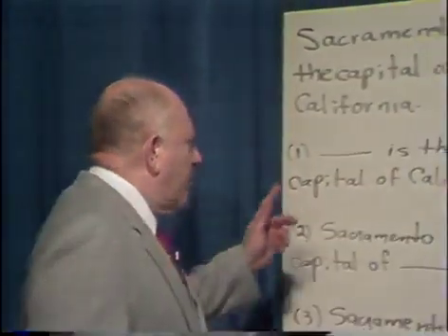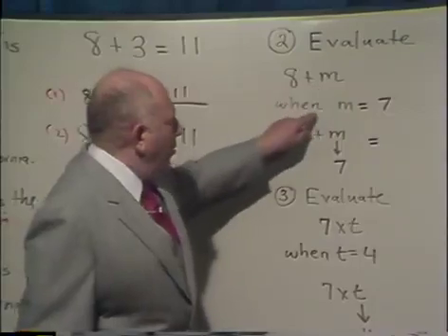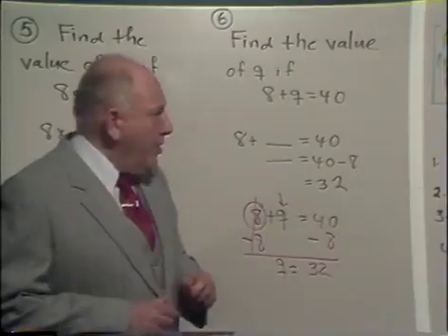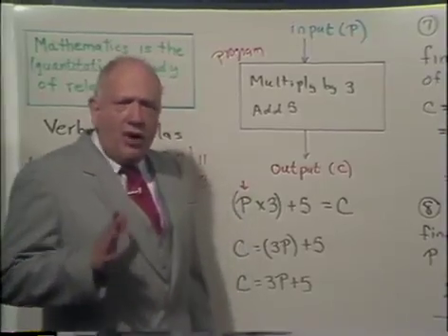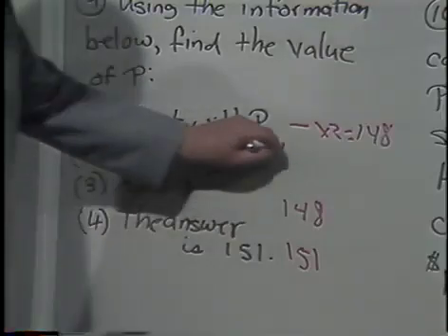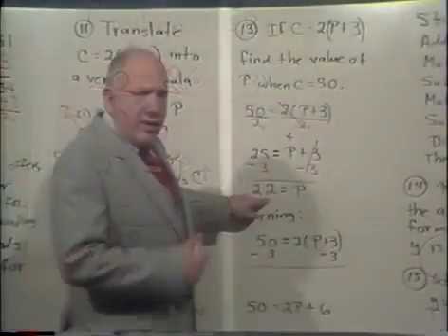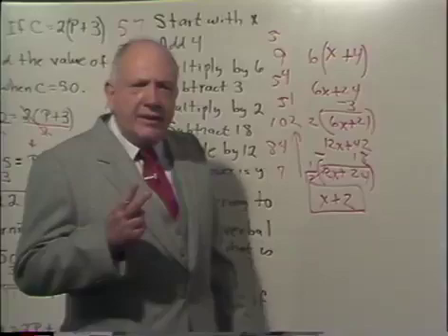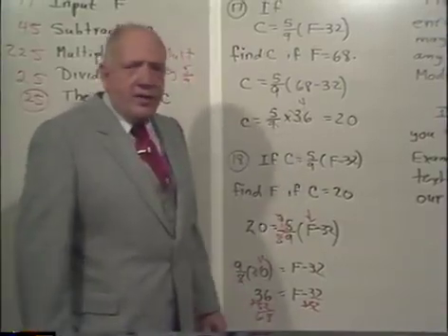Arithmetic As the Gateway to Algebra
Chapter 12: Arithmetic As the Gateway to Algebra